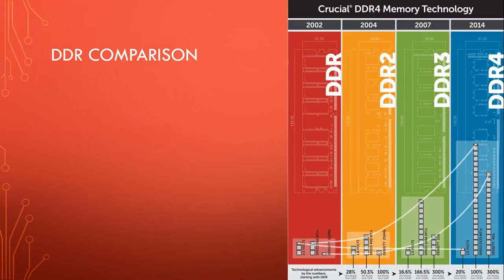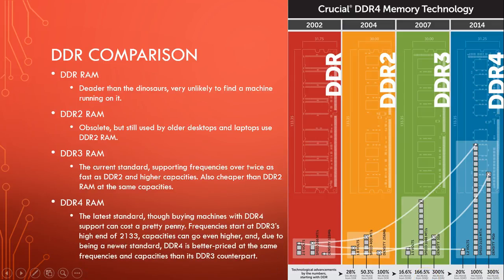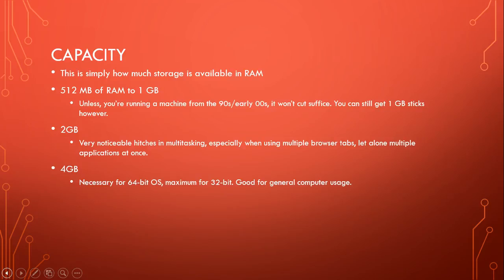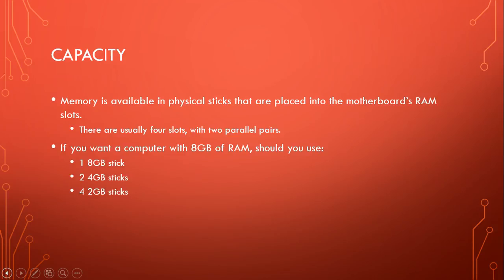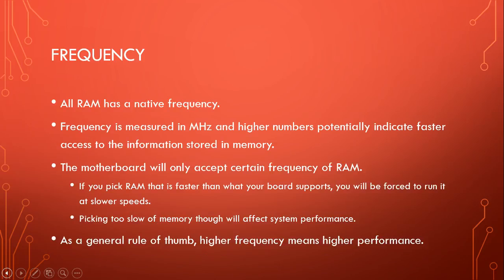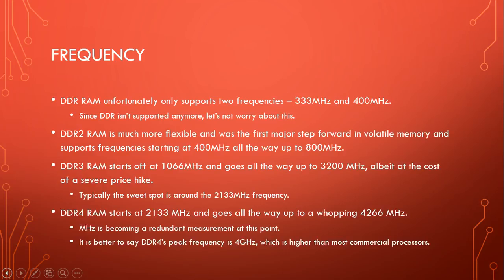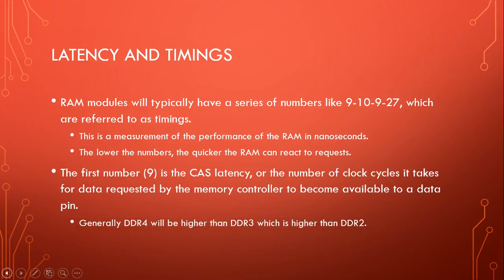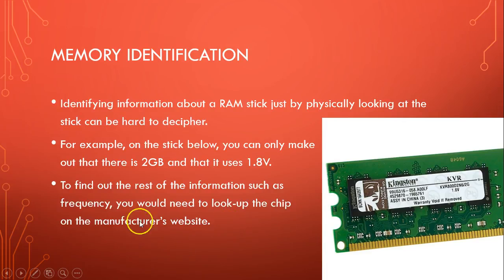2.5 Memory In Detail